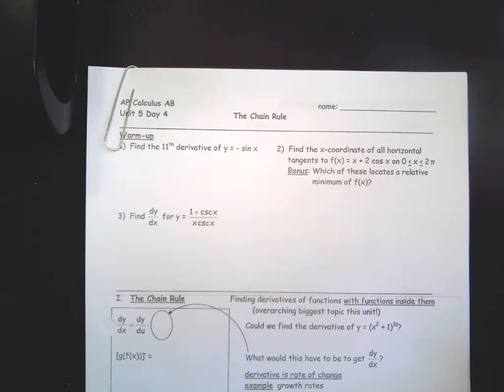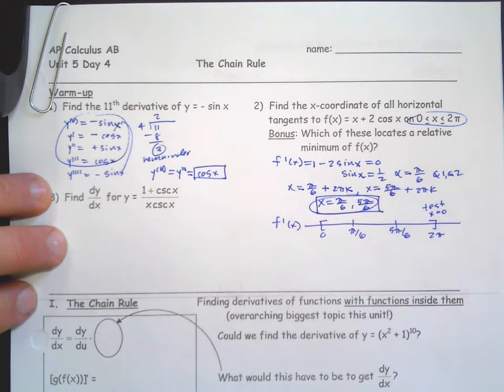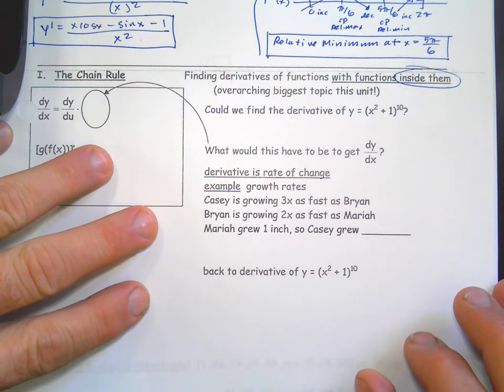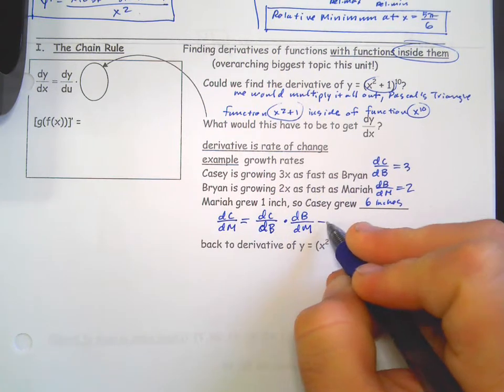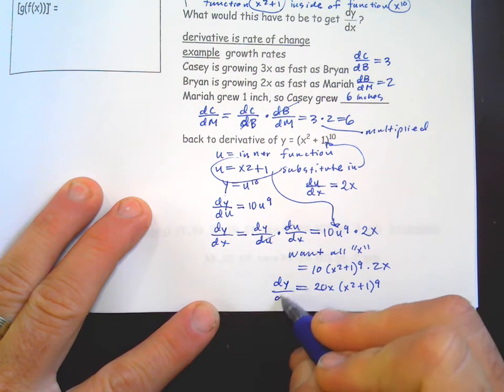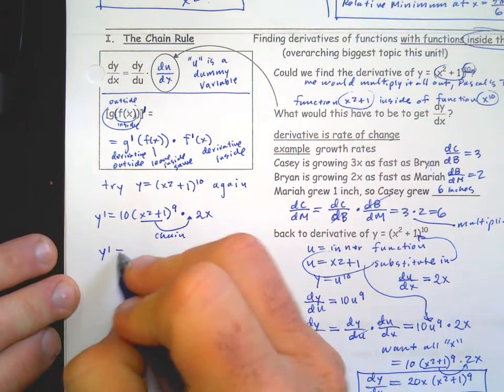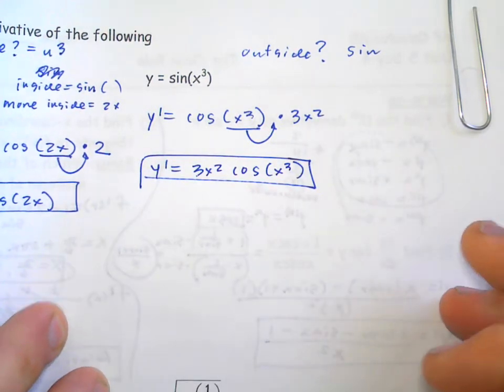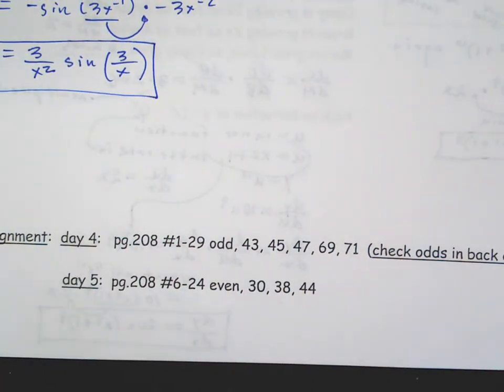AP Calculus AB 5-4 warm-up / lesson Chain Rule